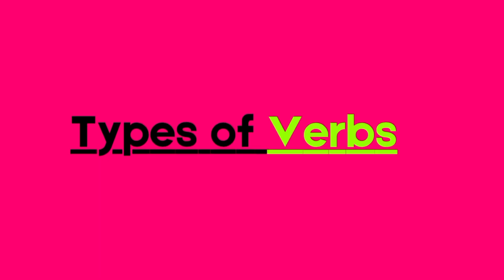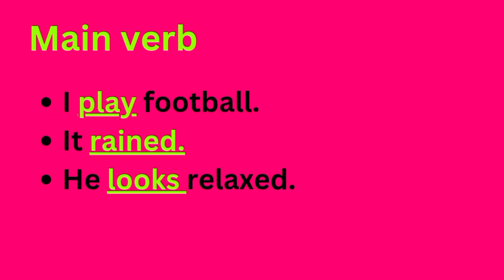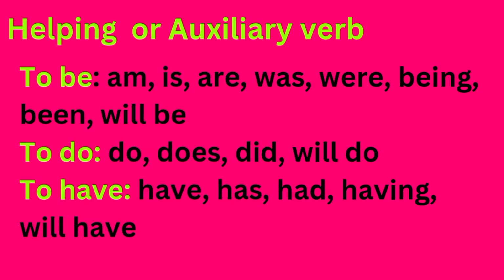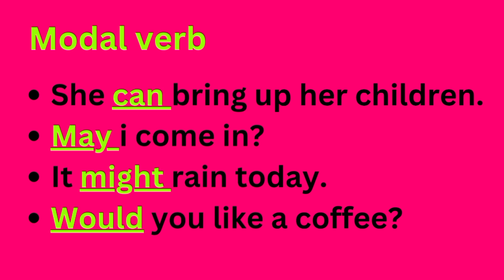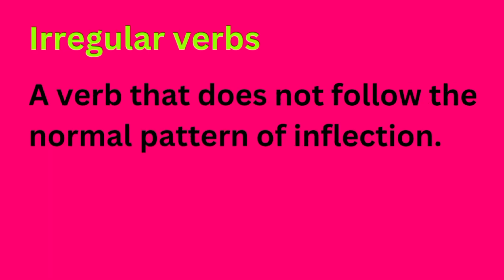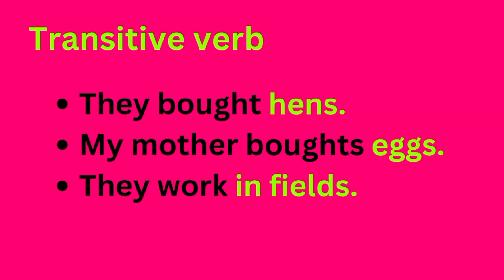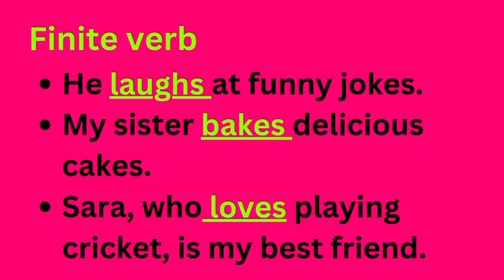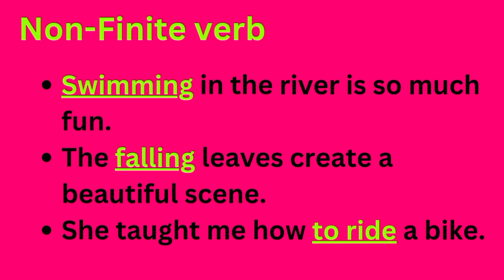Types of verbs with examples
Learn about the different types of verbs in English grammar, including action verbs, linking verbs, helping verbs, and more! In this video, we'll explore the various categories of verbs, their meanings, and examples to help you improve your language skills. Whether you're a student, teacher, or language enthusiast, this video is perfect for anyone looking to gain a better understanding of verb types and how to use them correctly in sentences.

irregular verbs
verb forms
linking verbs
parts of speech
phrasal verbs
auxiliary verbs
intransitive verbs
transitive and intransitive verbs
modal verbs